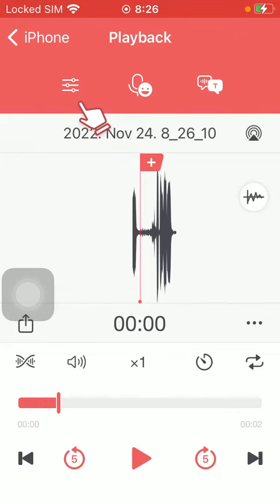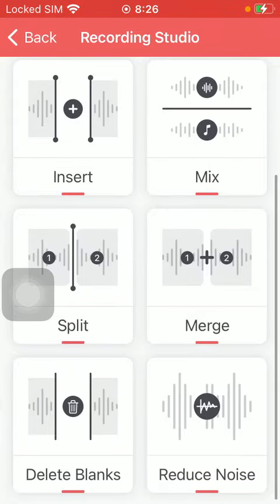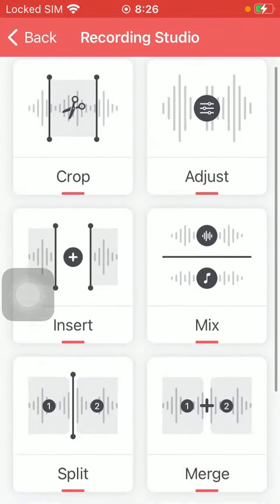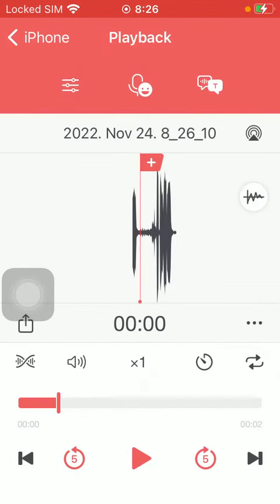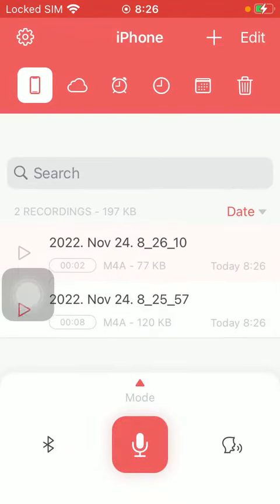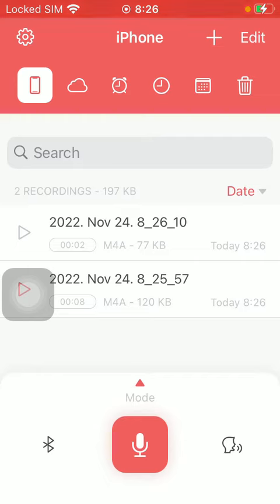How to create recordings on Voice Recorder & Memos Pro?